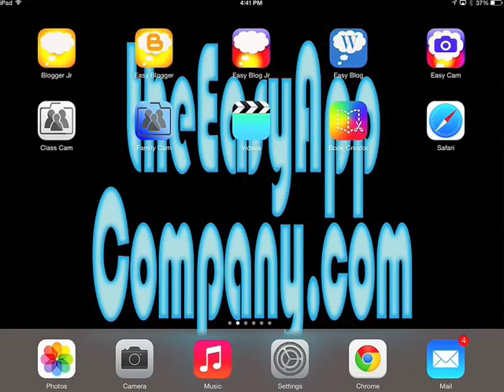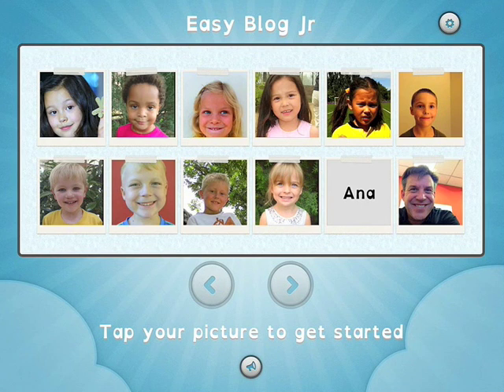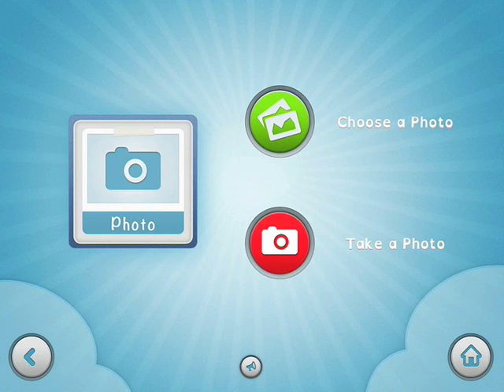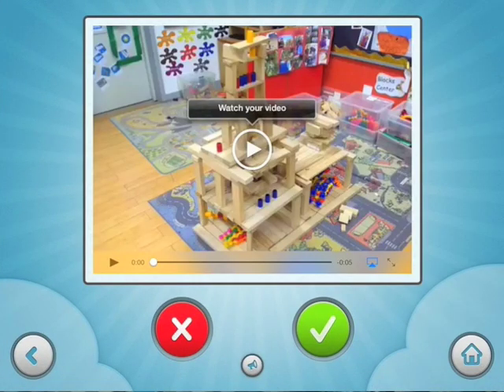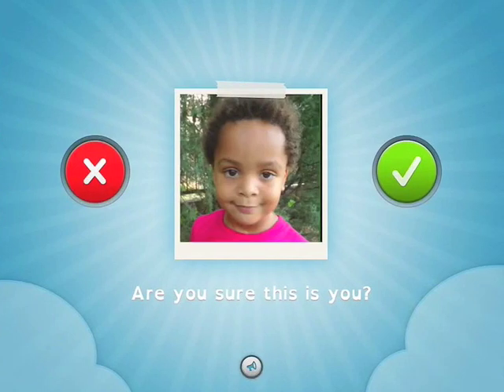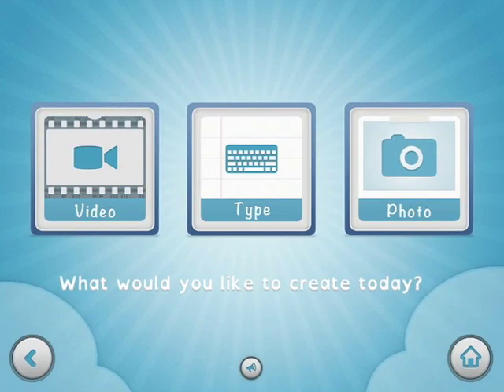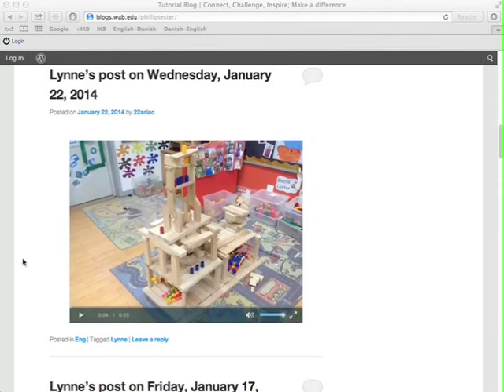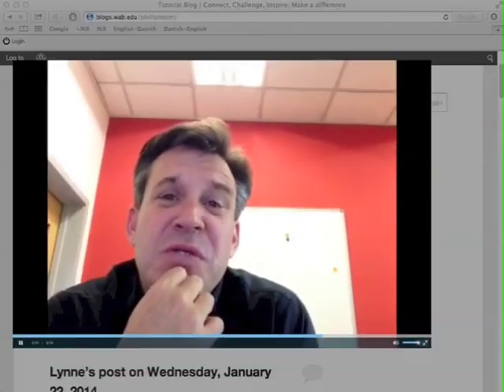Easy Blog Jr Video Walk Through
We say Easy Blog Jr (WordPress/Edublogs) and Easy Blogger JR (Blogger) are the ultimate apps for young bloggers.
Watch this video and tell us it ain't so .
In fact see if you can tell us an app that is even close.
Or in the same ball park.
Or sport.
theEasyAppCompany.com
UPDATE - All Easy Blog apps now feature customizable titles.